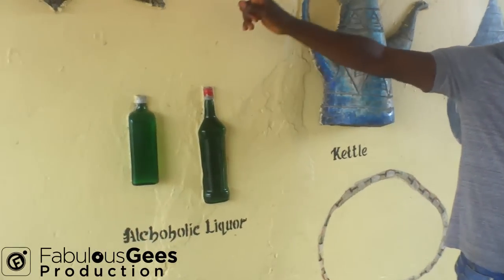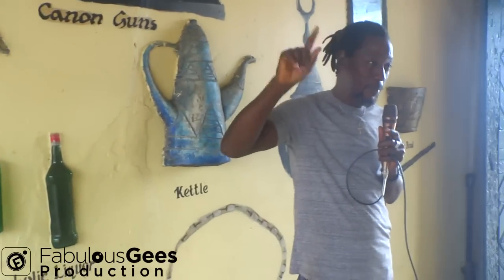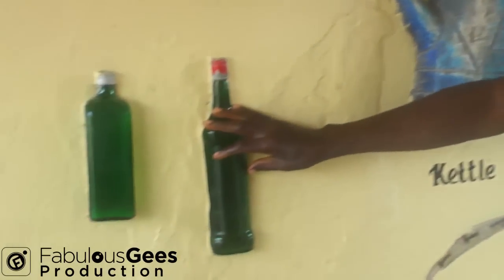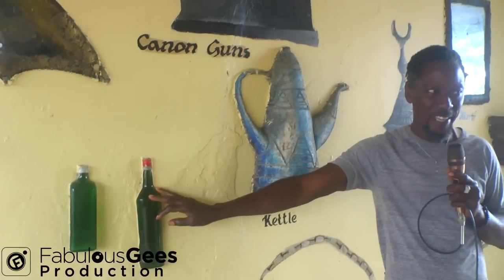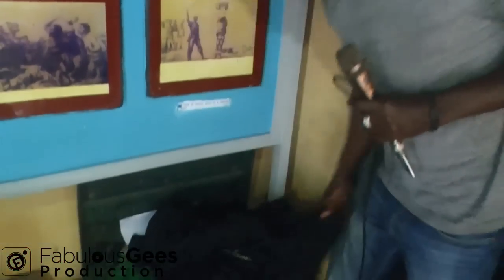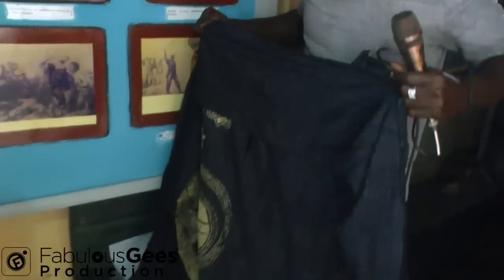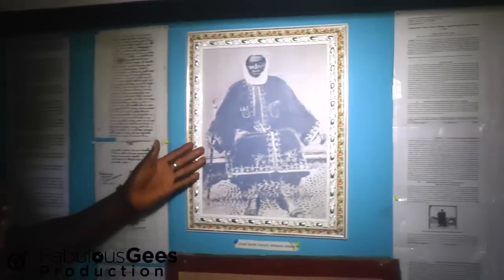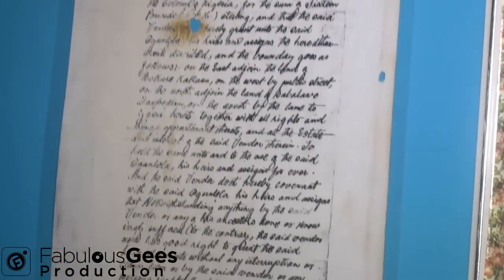SLAVE TRADE (BADAGRY) PART 1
Aside from rigorous scholarship which has established the fact of the involvement of Western powers in the slave trade, there are also documents which confirmed that slavery was also practiced by the Africans among themselves before the trans-Atlantic Slave trade which made it a global enterprise.